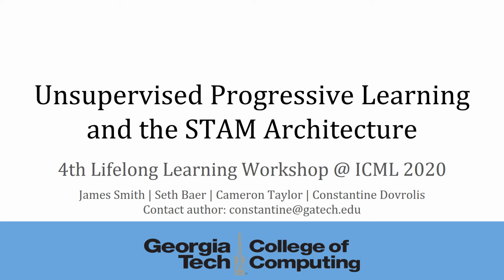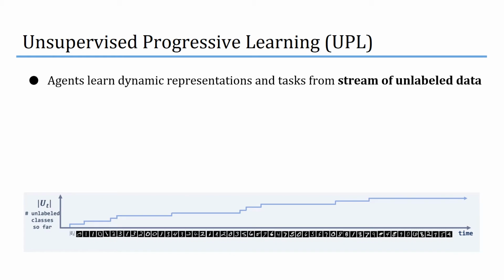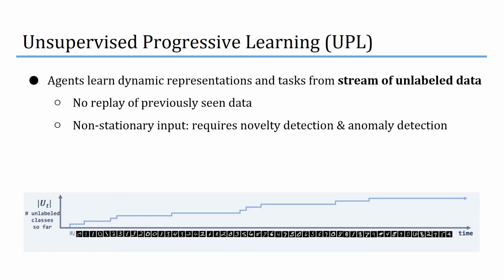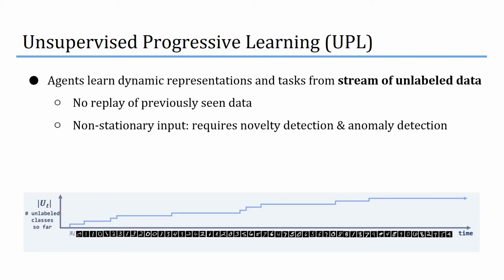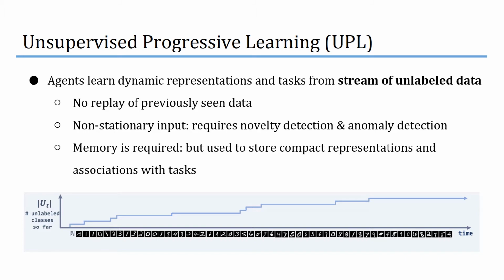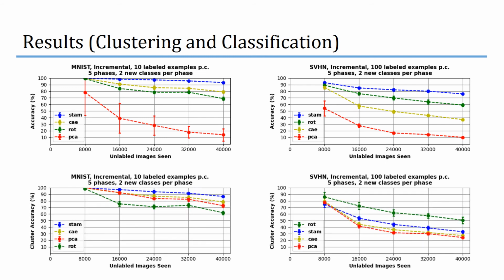Unsupervised Progressive Learning and the STAM Architecture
Paper highlights for "Unsupervised Progressive Learning and the STAM Architecture", presented at the Fourth Lifelong ML Workshop, ICML 2020.